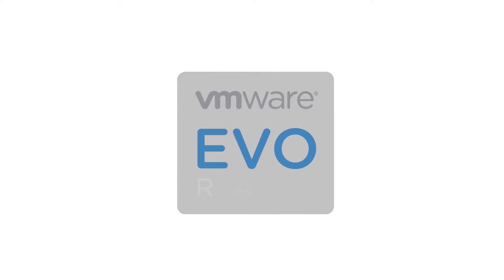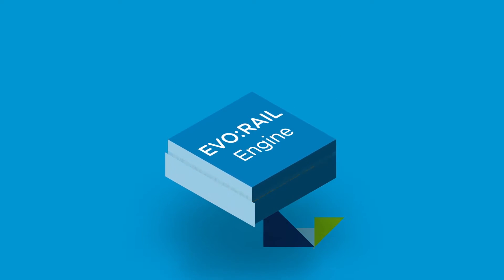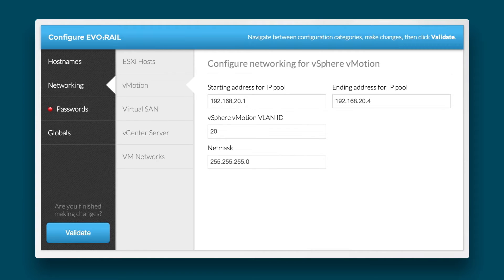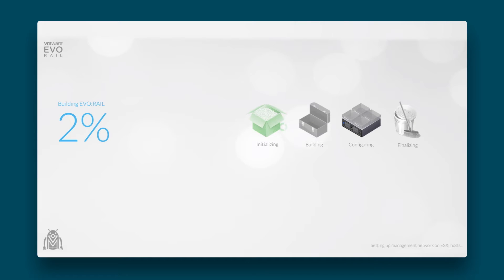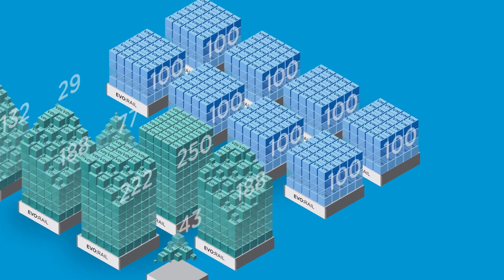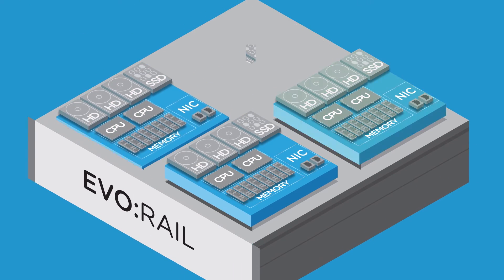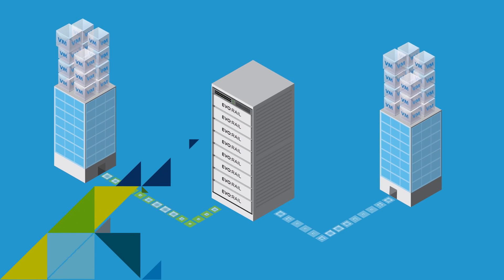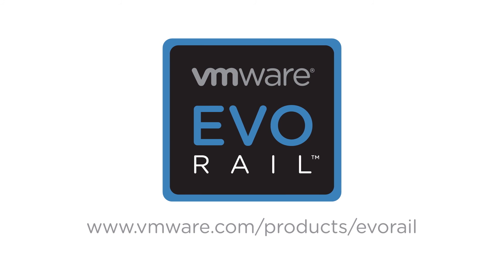VMware EVO:RAIL Product Overview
VMware EVO:RAIL™ combines compute, networking and storage resources to provide simple, easy to deploy solutions offered by Qualified EVO:RAIL™ Partners. Watch this short video to learn about EVO:RAIL's features and see the EVO:RAIL engine at work.